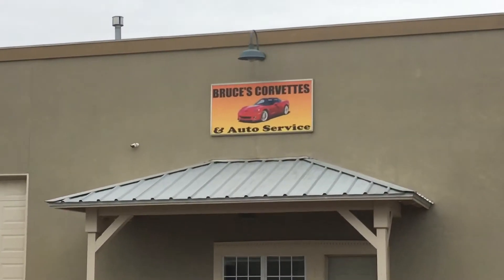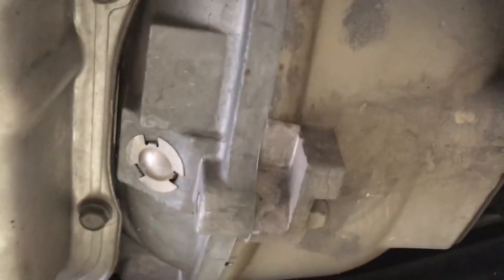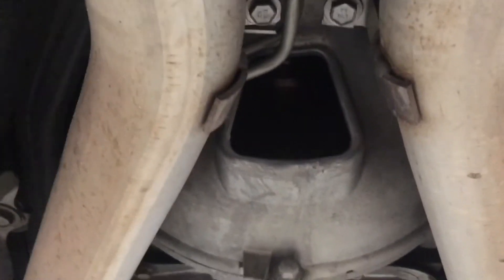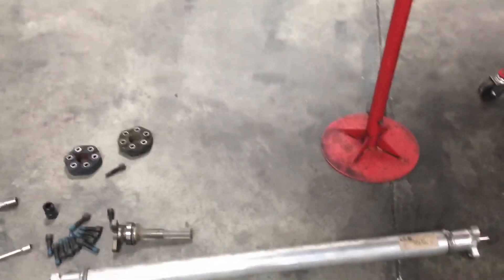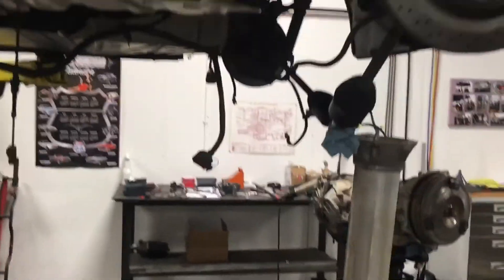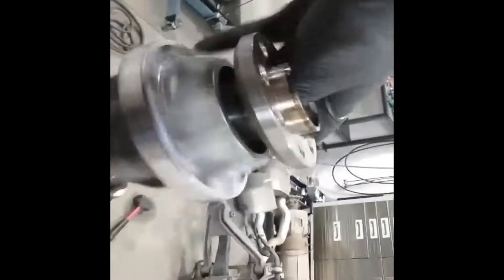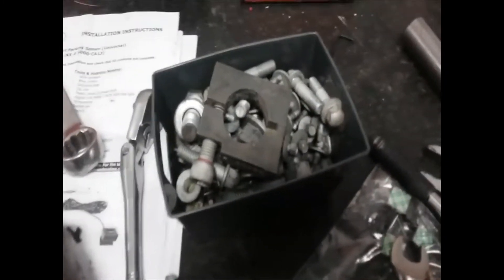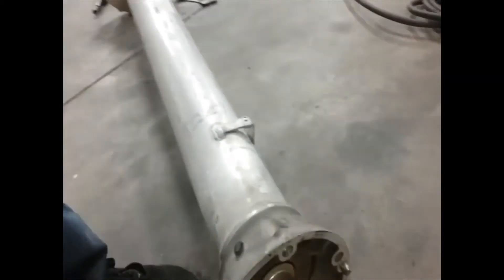Corvette Torque Tube part one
Diagnosis and removal of a 2005 C6 automatic noisy torque tube